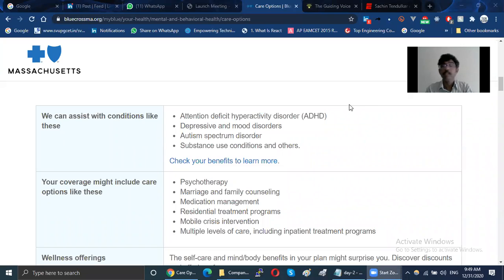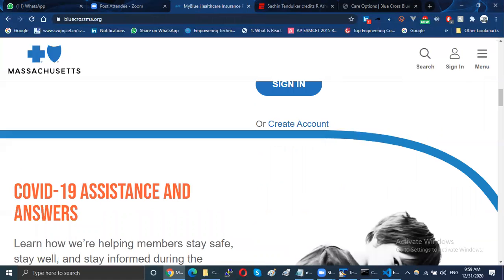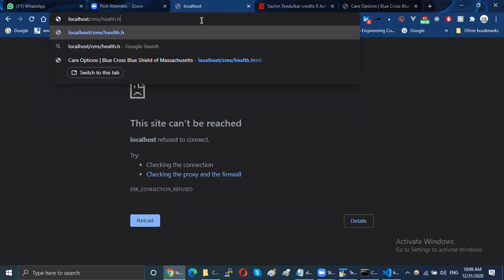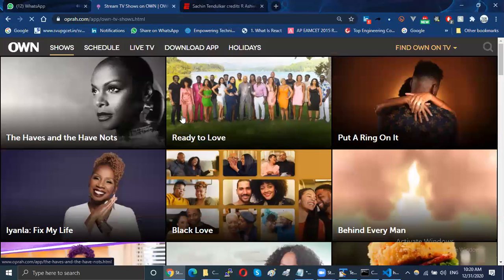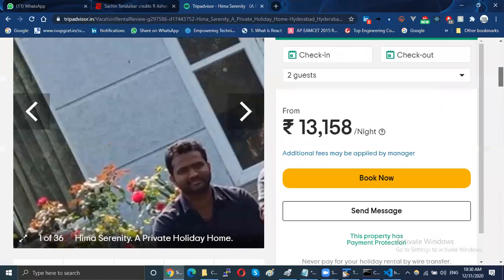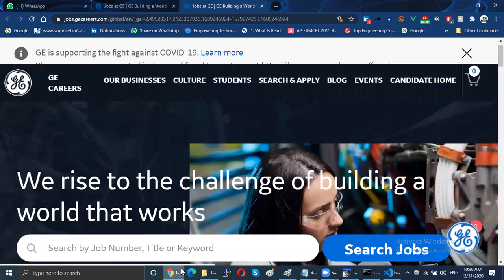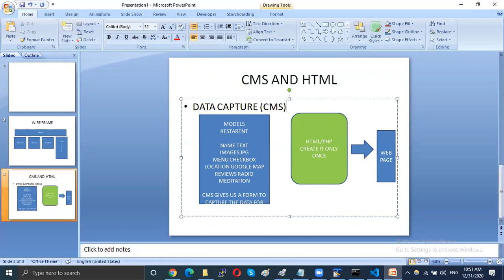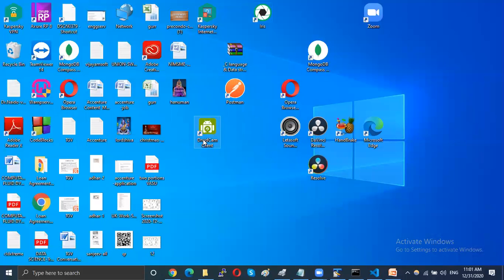CMS Training Demo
In this video I explain why we need a Content Management System (CMS) and What are Content Models and Content Types with relevant examples.